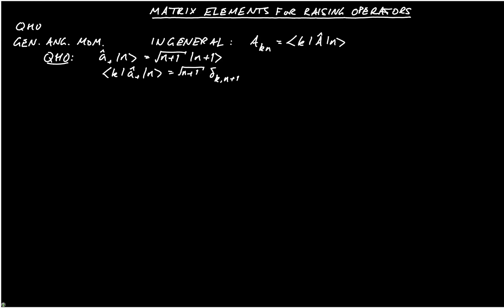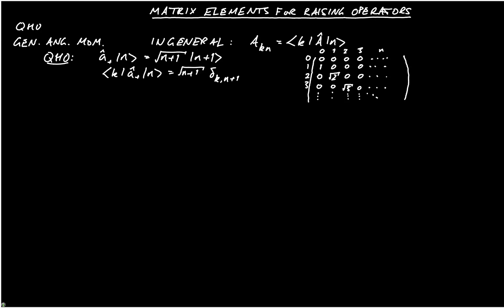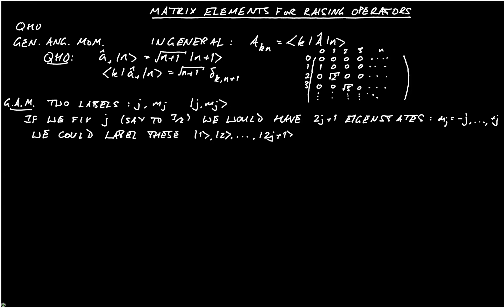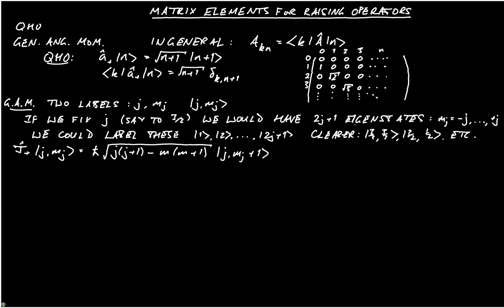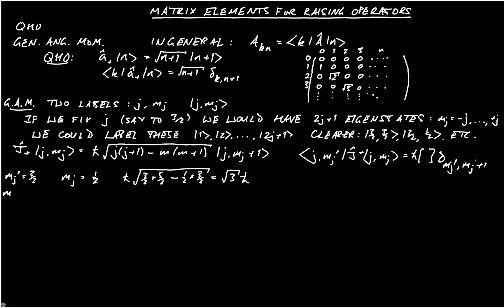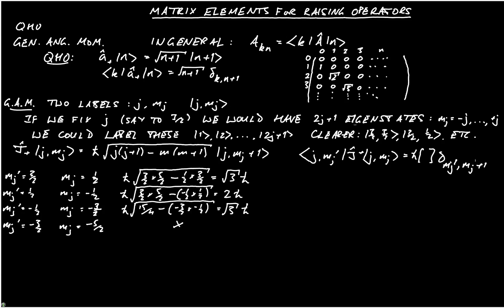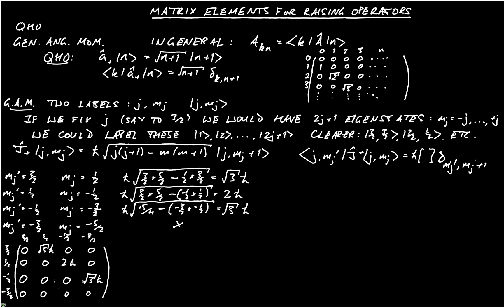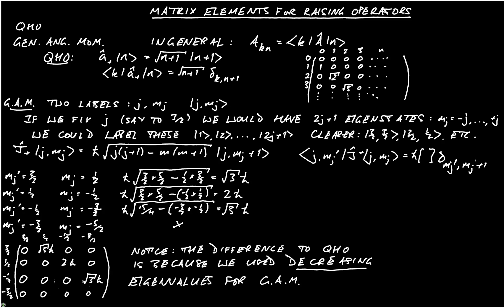Matrix elements for raising operators (PHAS3226 Video 13)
I discuss how to form the matrices of the raising operator for the quantum harmonic oscillator and for the generalised angular momentum of a system with j=3/2.